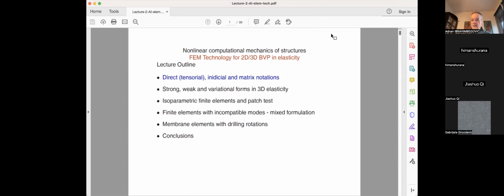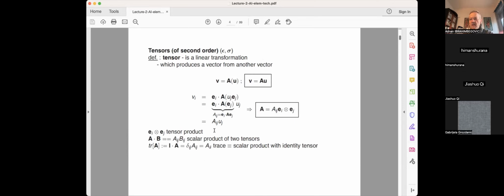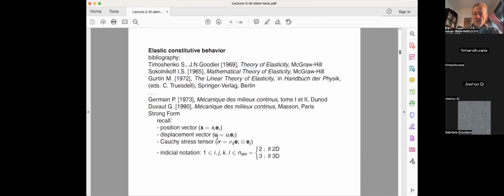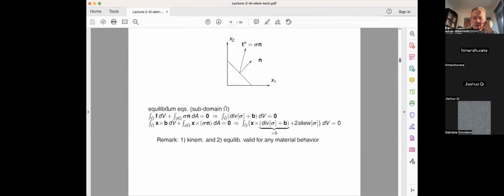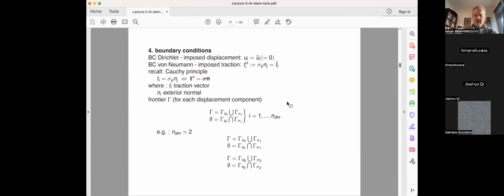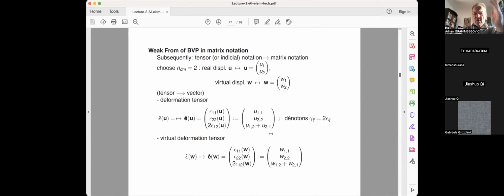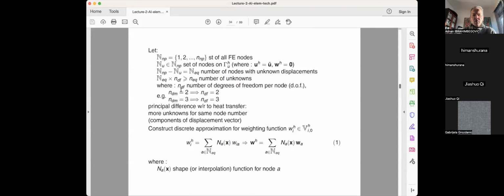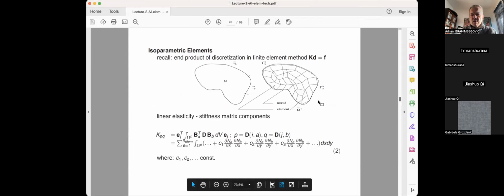Advanced Mechanics Course - Pr. Adnan Ibrahimbegovic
2-Elasticity-2D